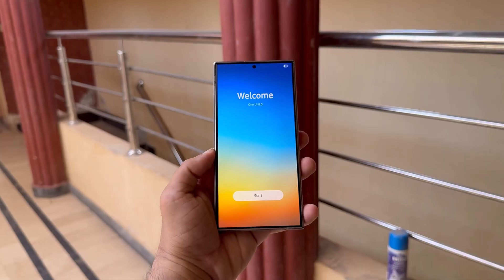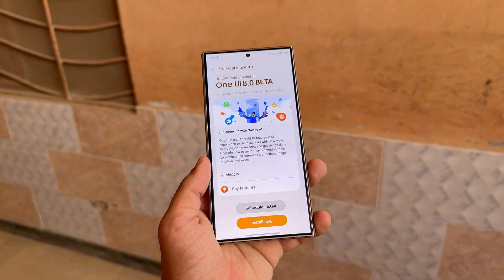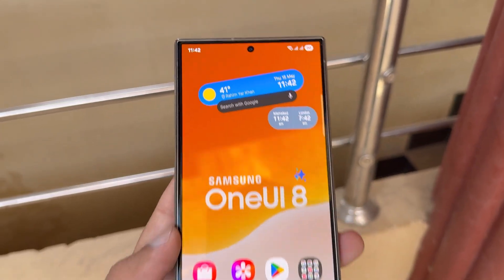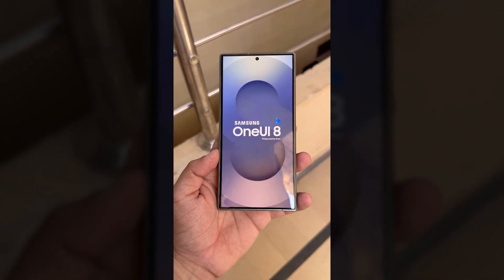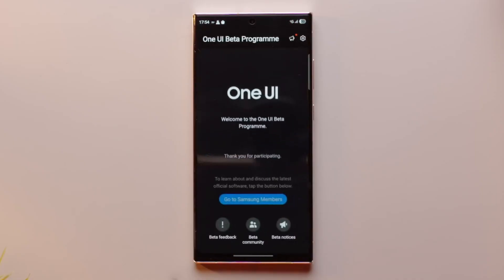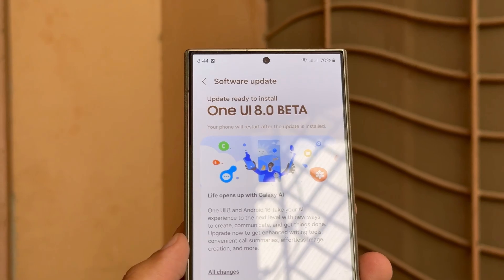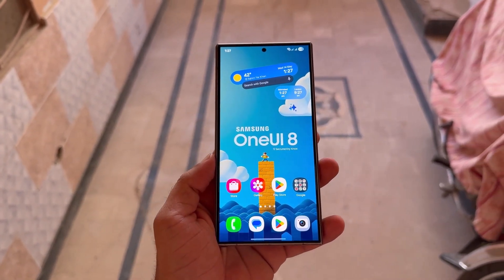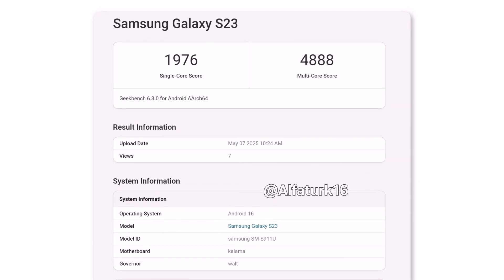Samsung One UI 8.0 Android 16 - OFFICIAL UPDATE!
Samsung’s One UI 8 beta is almost here with Android 16 features!
Find out when it’s launching and which devices are eligible.

PEACE!!